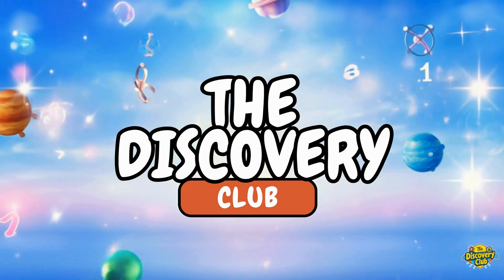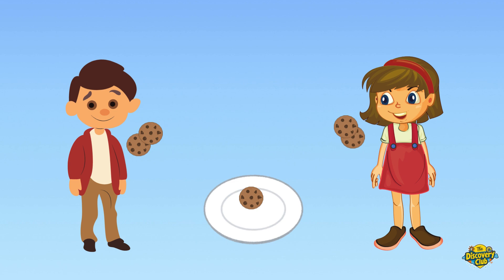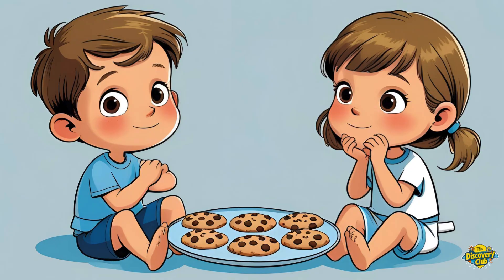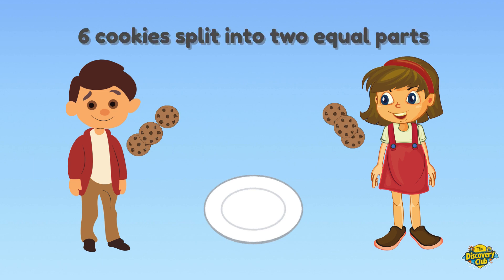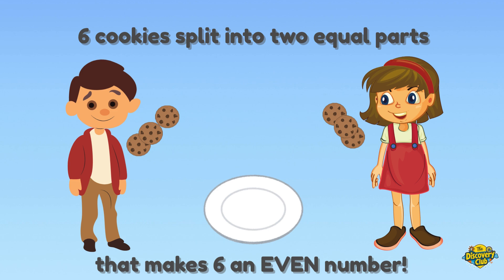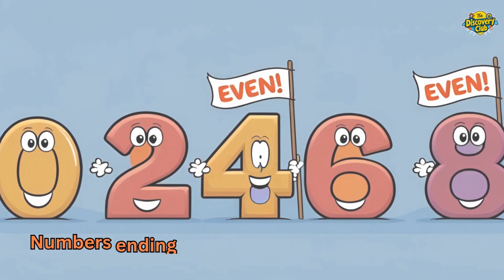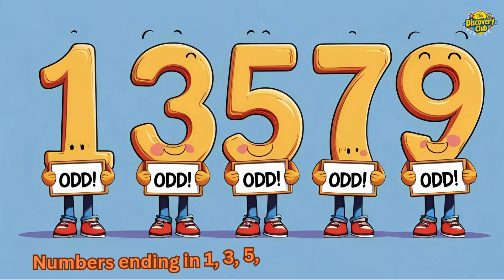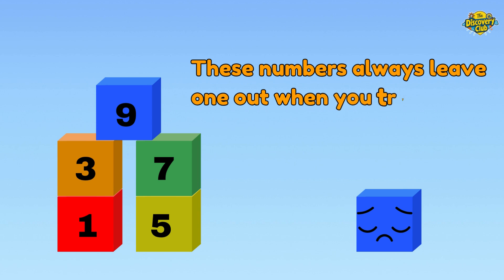What Are Even and Odd Numbers? 🔢 | Fun Math for Kids!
🧠 What are even and odd numbers?
🍪 Find out using cookies, games, and fun tricks in this colorful learning adventure for kids!

In this video, kids will learn:
✔️ What makes a number odd or even
✔️ Easy tricks to remember
✔️ Real-life examples with cookies, shoes, and more!

🎉 Great for preschool, kindergarten, and elementary school learners.

Why Do Leaves Grow in Spring?